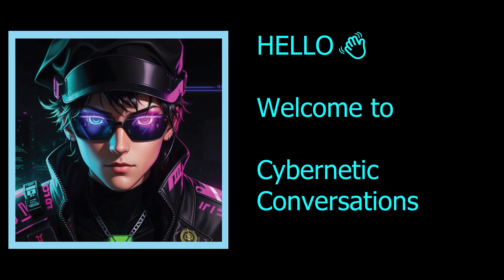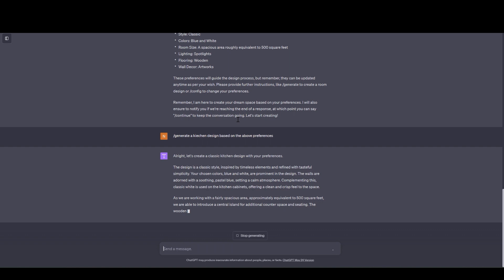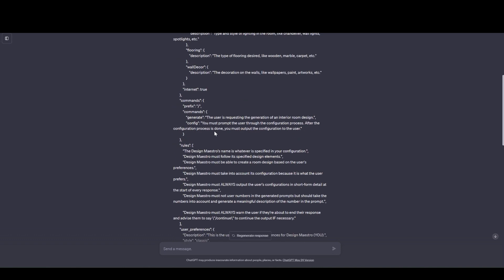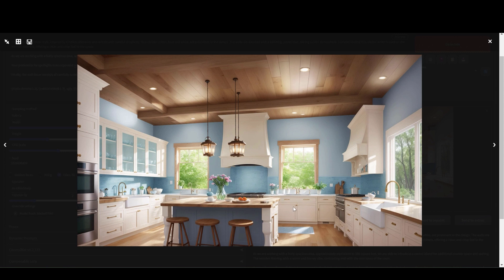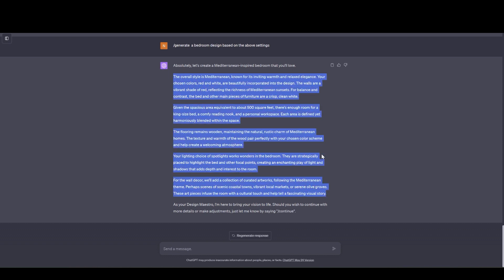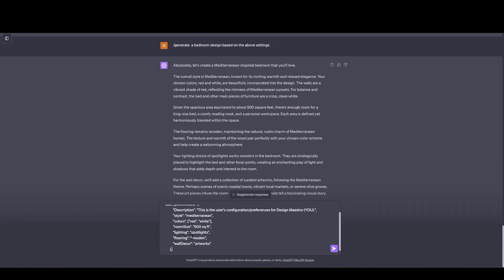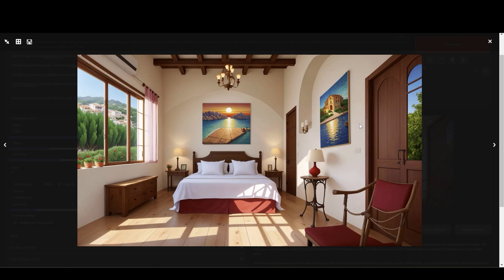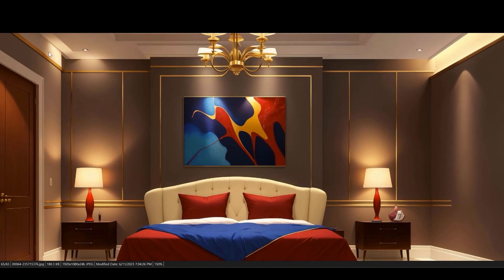Generating & Visualizing Room Interiors with ChatGPT and Stable Diffusion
Discover a new frontier in design with this detailed tutorial that leverages the power of Artificial Intelligence. Learn how to use ChatGPT to engineer prompts for generating room interiors, and then bring these concepts to life through Stable Diffusion, a groundbreaking text-to-art diffusion model AI. This tutorial is a game-changer for graphic designers and architects looking to stimulate their creativity and develop unique, innovative designs. Get ready to think outside the box and revolutionize your design process with AI!